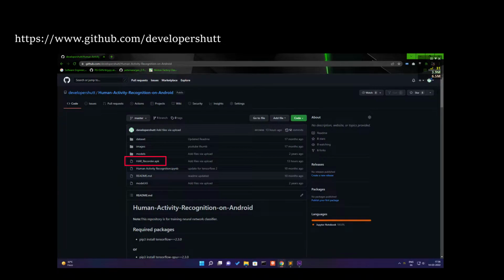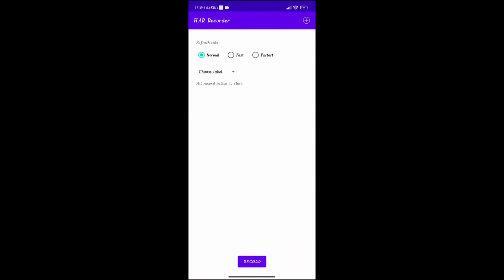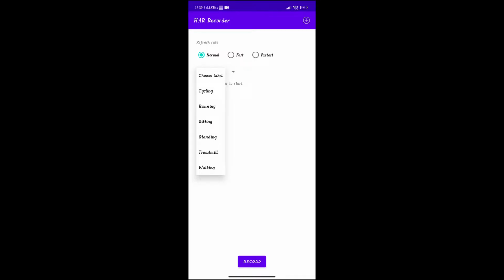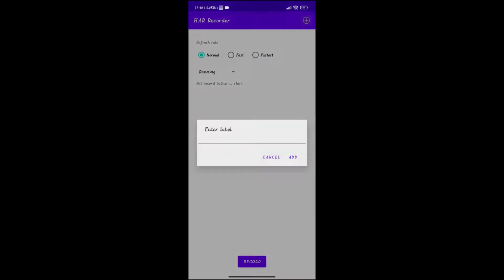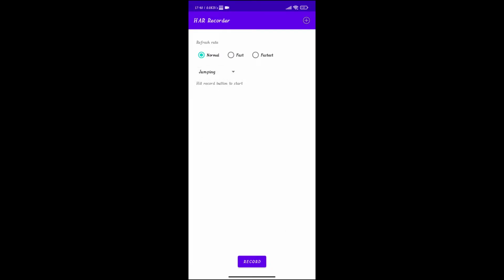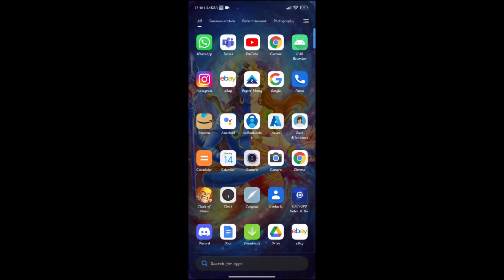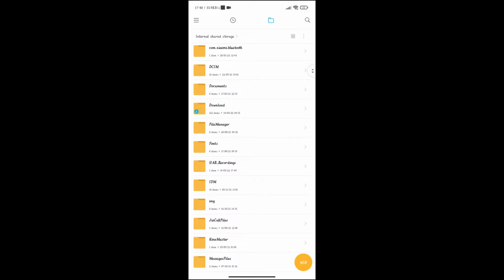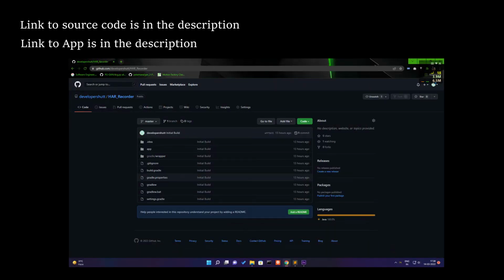Human Activity Recognition Recorder || HAR Recording App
Human Activity Recognition using Smartphone Sensors is one of the most loved video by you.
Many people tried and implemented this but the dataset was limited.
So I'm introducing an app to record sensor data for any activity you want.

You just have to hit the record button and start performing your activity.